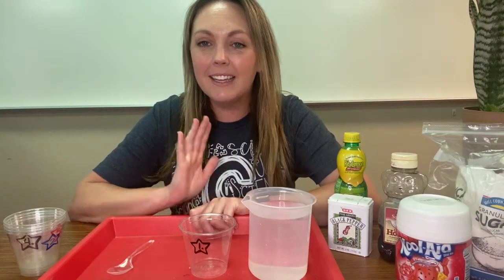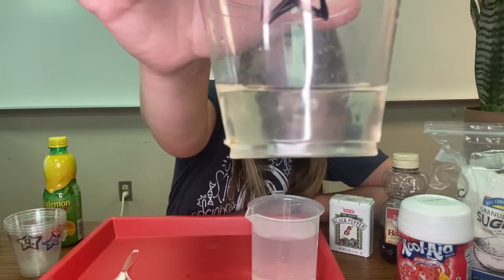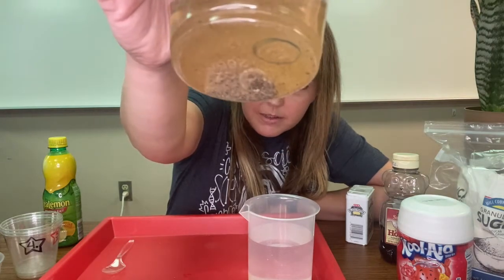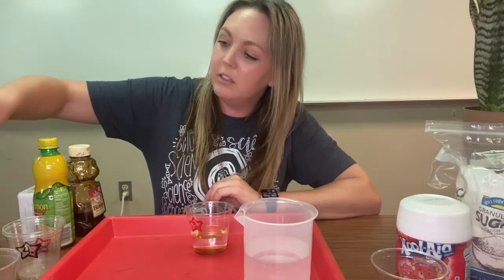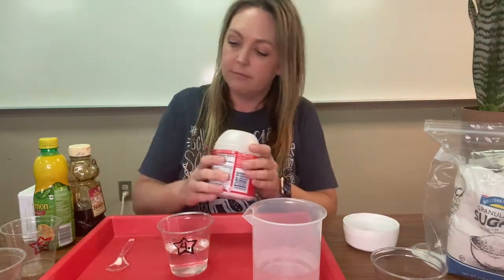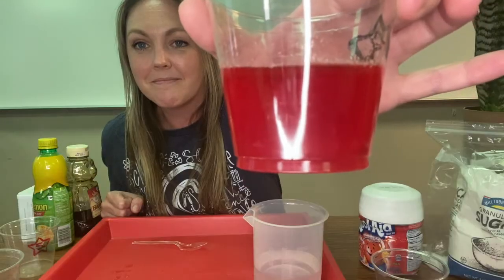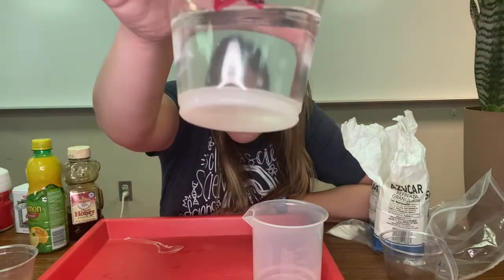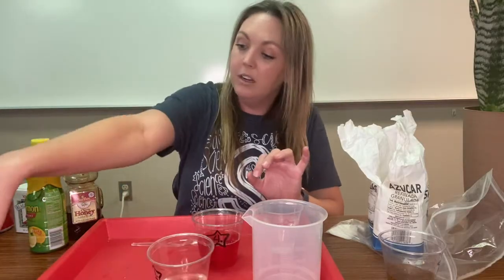Testing Matter: Solubility Demonstrations with Different Substances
Testing different substances for solubility in water. Questions and pause time are included!